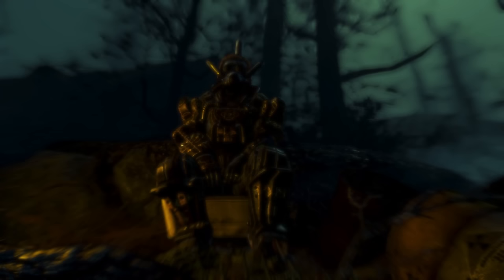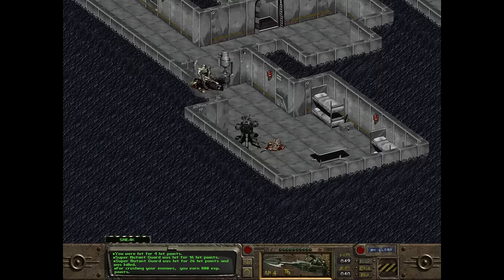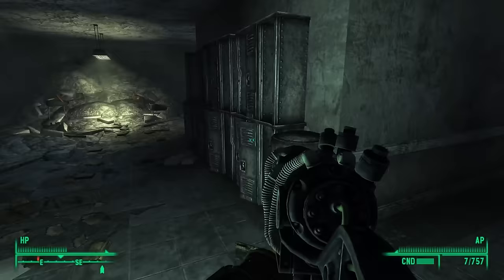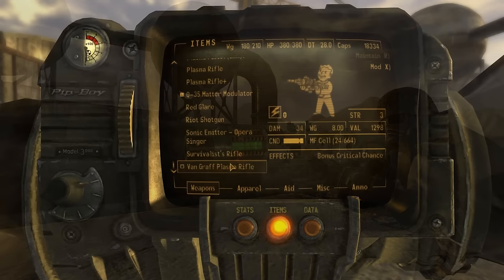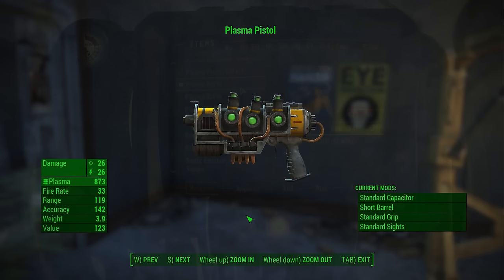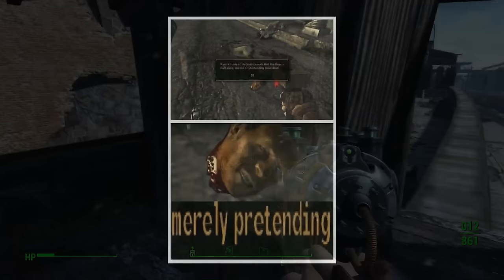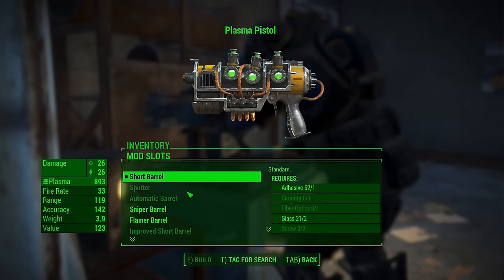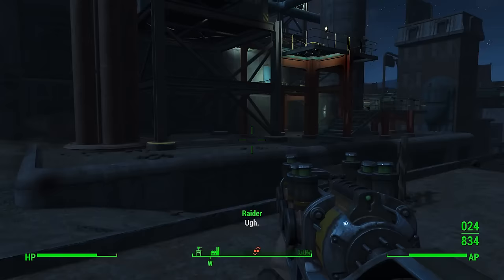Plasma Weapons of Fallout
What is green and awesome and can turn you into goo?  Although there aren't as many plasma weapons as other weapon types, I go over all these very memorable weapons in this video, covering obscure lore and seeing where design inspiration may have come from where I can.

Timestamps:
1:37 Plasma Rifle
17:15 Plasma Defender
18:51 Plasma Pistol
23:54 Plasma Cannon
24:38 Plasma Caster
27:37 Gatling Plasma
29:00 Comment highlights